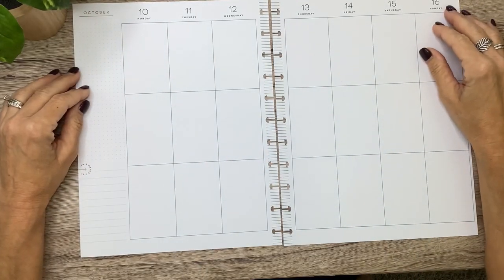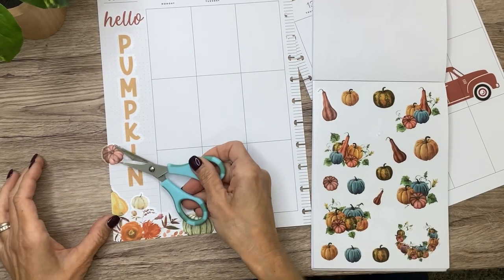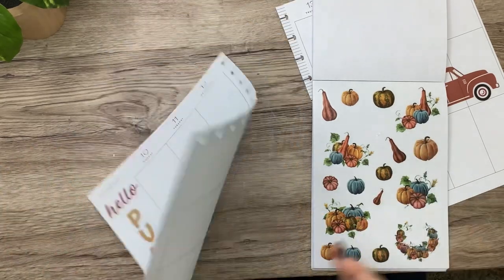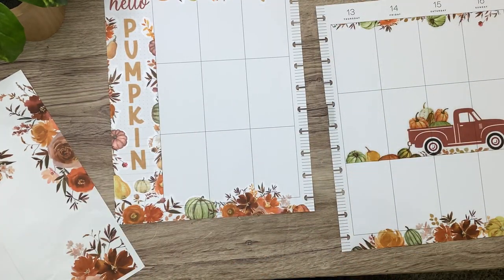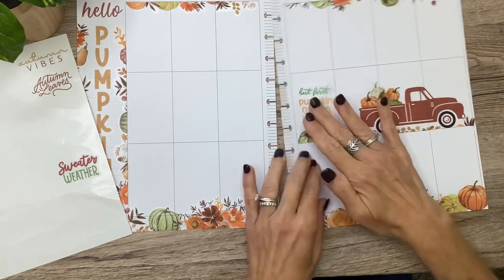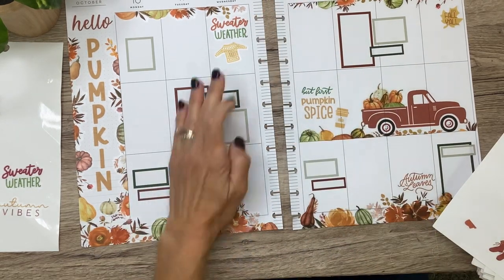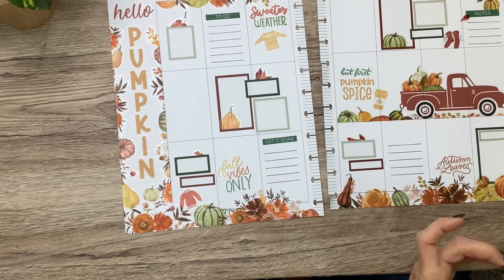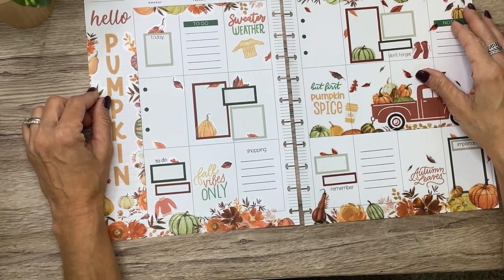PLAN WITH ME | ‘HELLO PUMPKIN’ PATRON SPREAD FOR SHANNON | THE HAPPY PLANNER